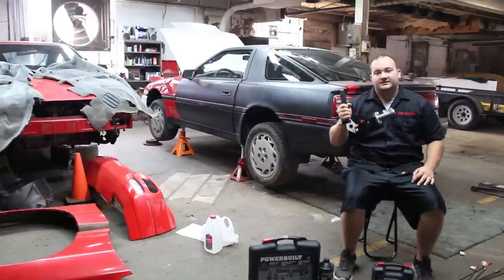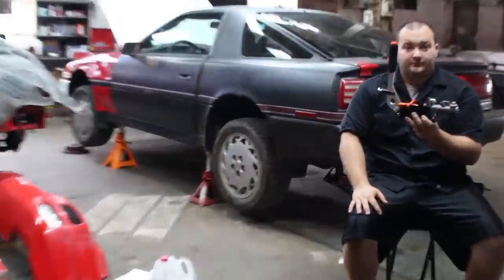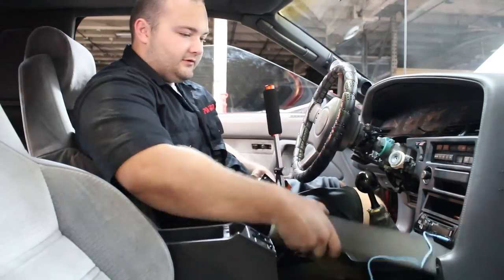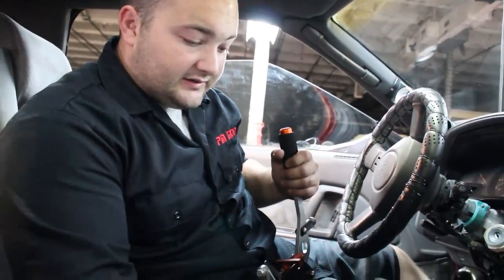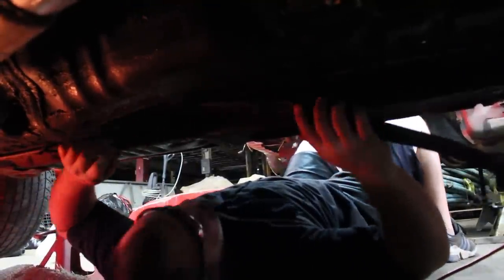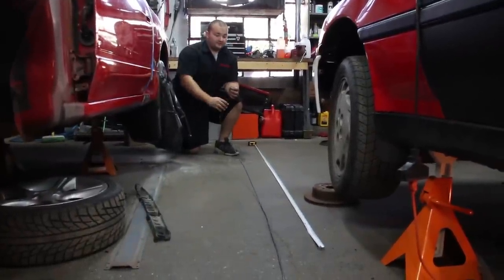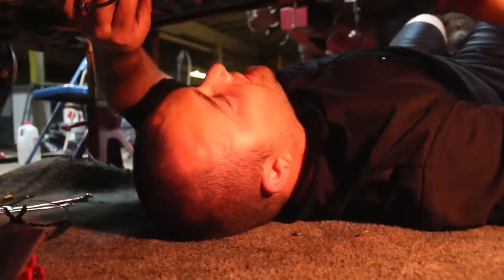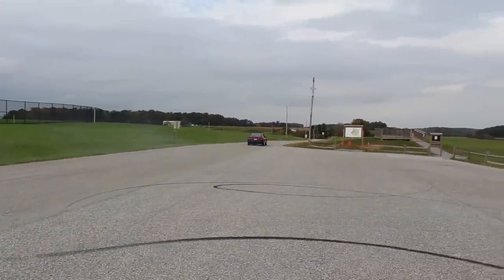How to Install a Hydraulic handbrake | e-brake | 1jz Supra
The guys at Poor Man Mods show you how to install a hydraulic hand/parking/emergency brake.They work great for drift and are simpler than drum brakes The actually process of install the unit is easy, but planning out what materials you will need and where you will run the line is the more difficult part.
Brake line flare tool YOU NEED THIS
Brake line